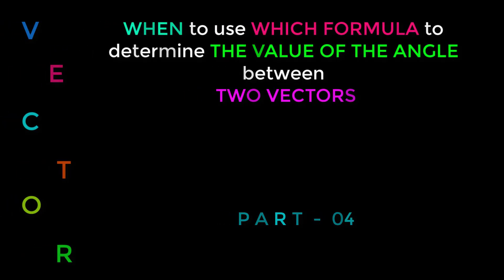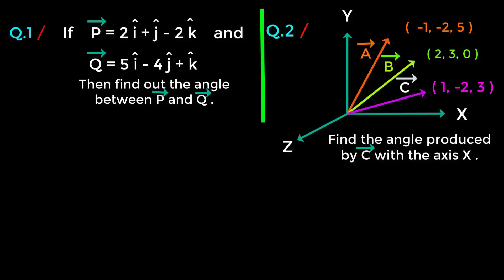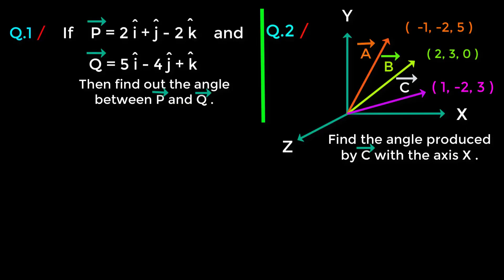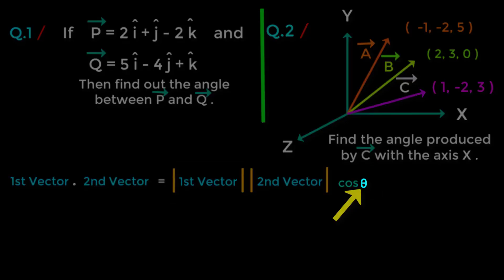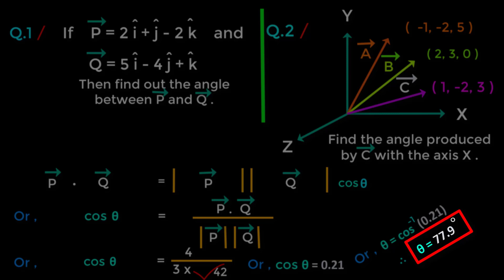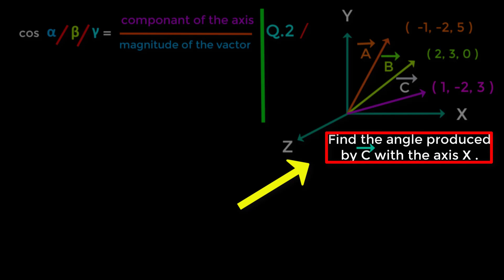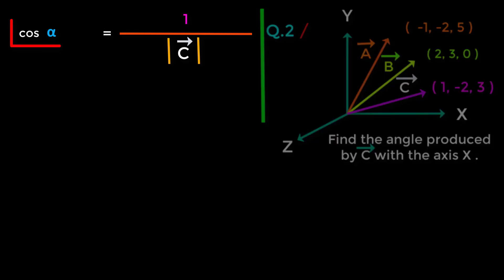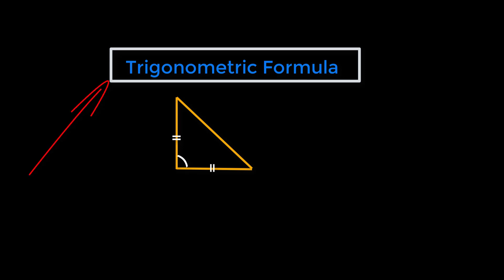04.HSC Physics 1st Paper // Chapter- 02 // VECTOR // English Version // Part-4